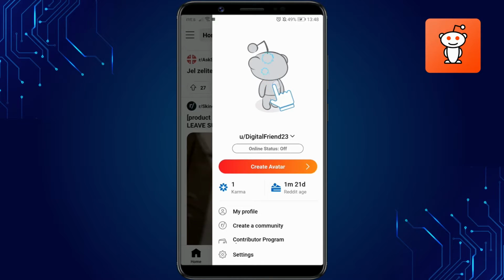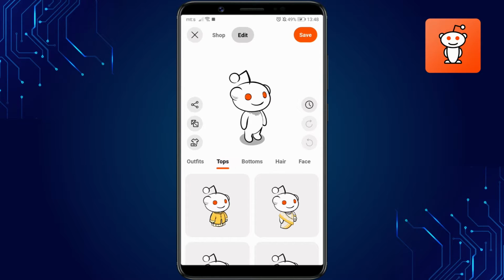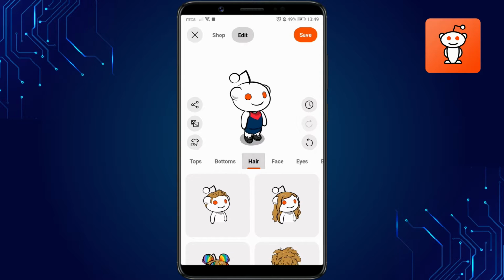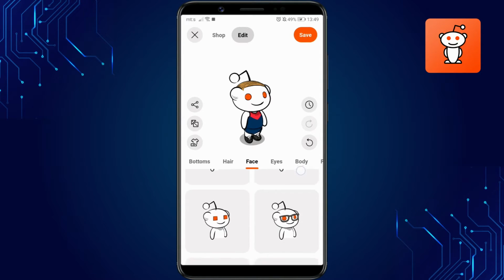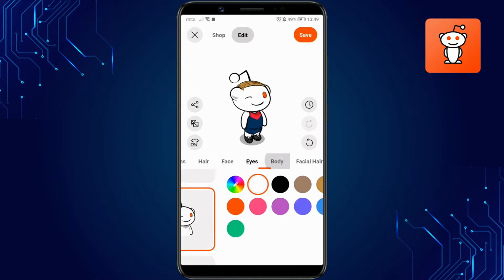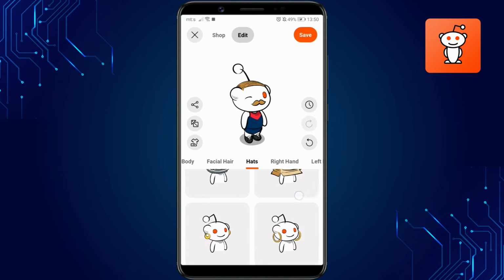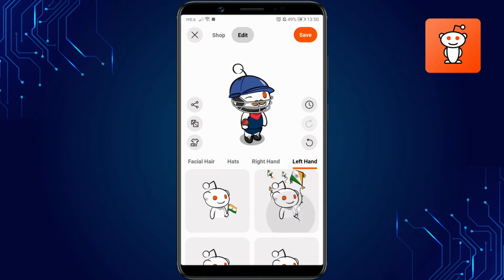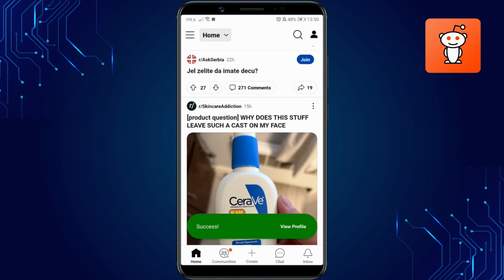How to Create Avatar on Reddit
Elevate your Reddit presence by crafting a personalized avatar that resonates with your individuality. In the Reddit app, navigate to your profile, then click on the Reddit icon. Delve into a myriad of customization choices, meticulously selecting outfits, hairstyles, facial features, and accessories. Fine-tune the details, add distinctive elements, and save your unique avatar. Confirm your choices to display your carefully curated identity on Reddit. Follow us as we guide you through enhancing your Reddit experience with precision and style.